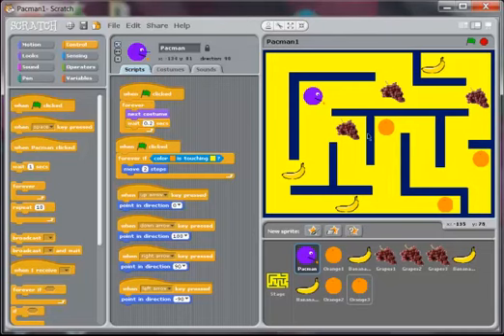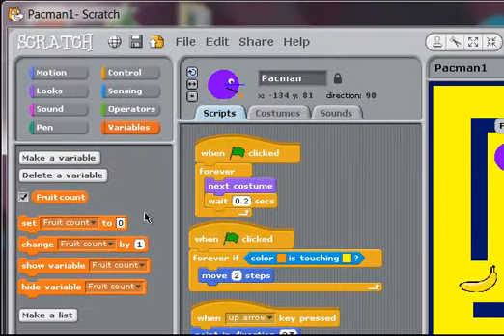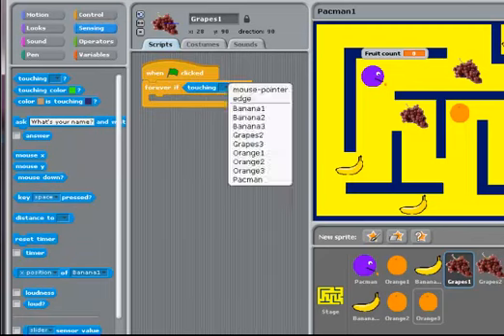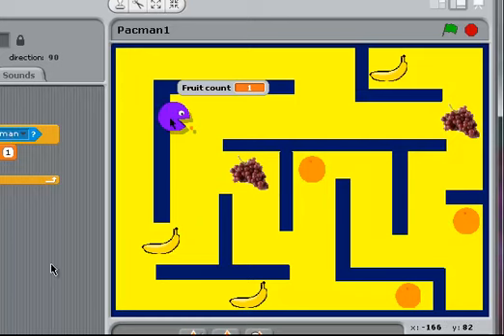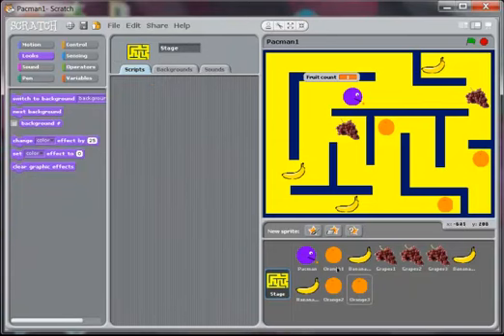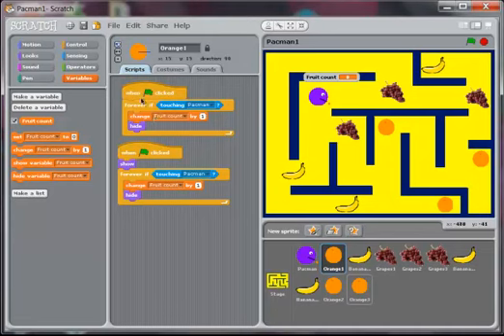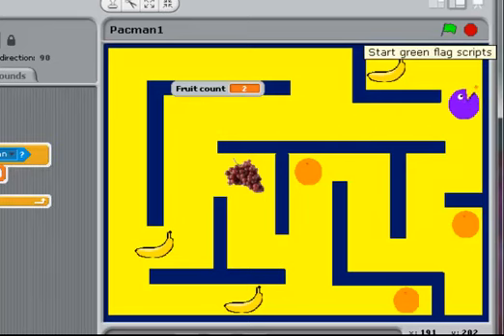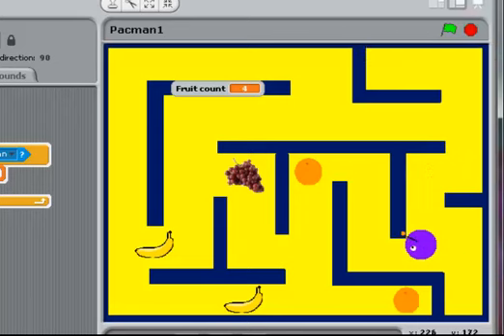Scratch Pacman game - counting the fruit